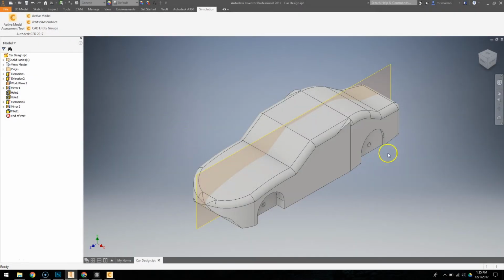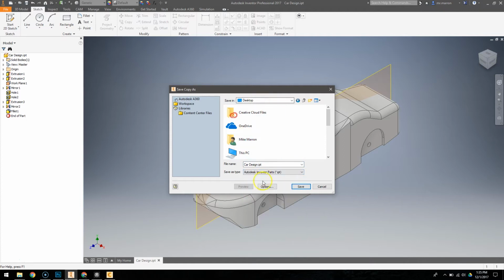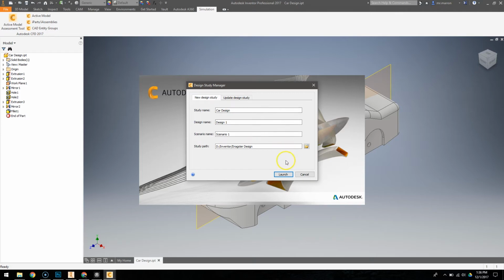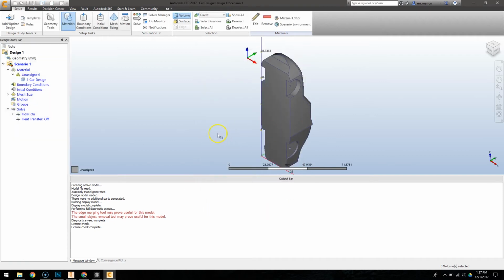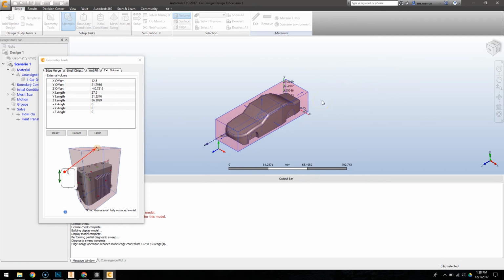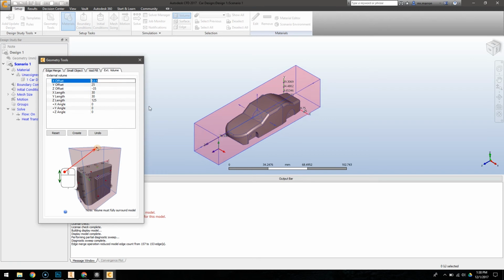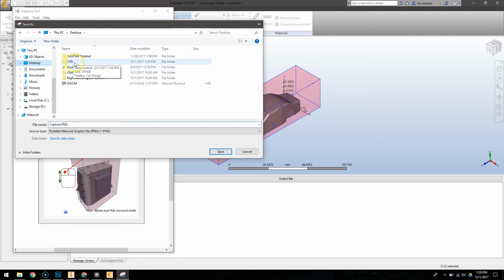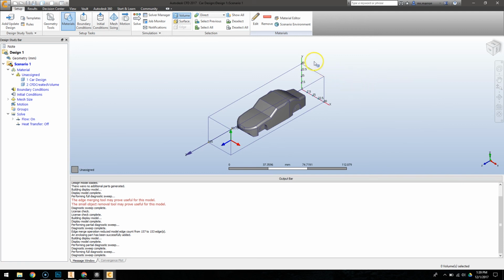Dragster Video 5 - CFD Setup